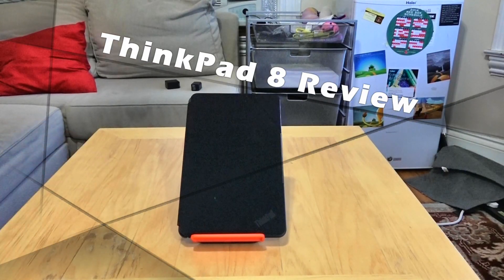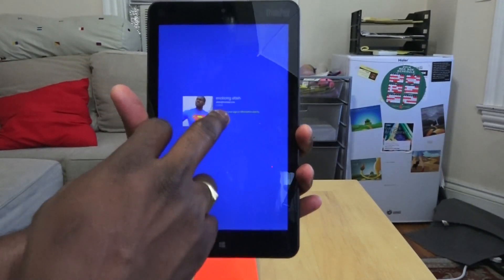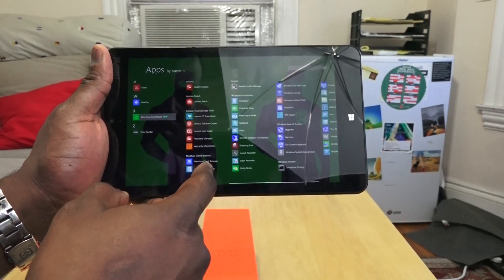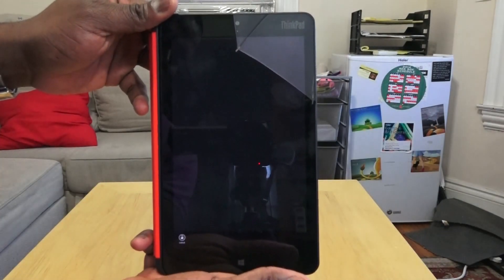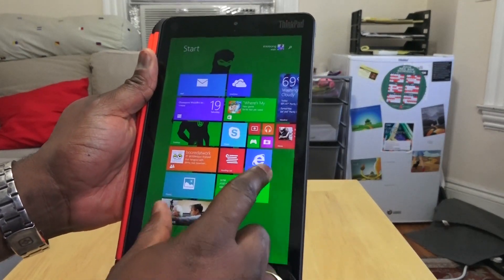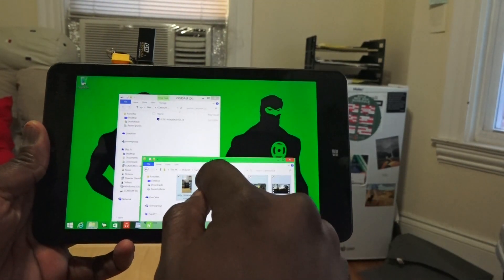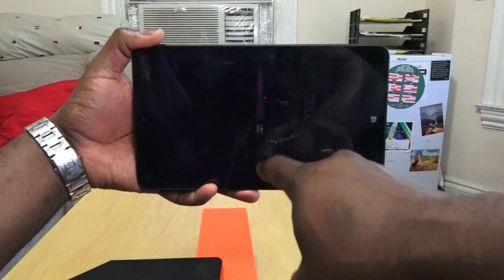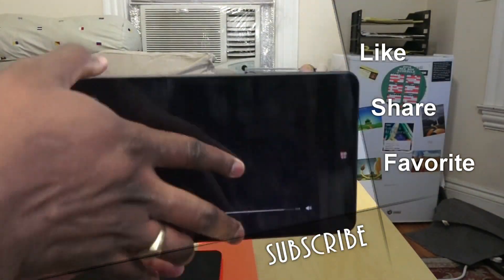ThinkPad 8 Review: Great on the Go!!!